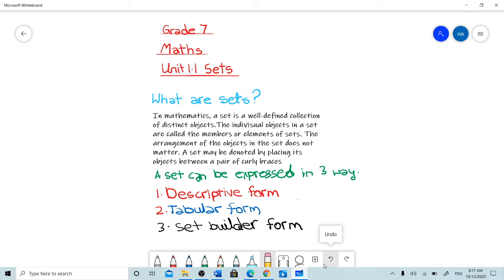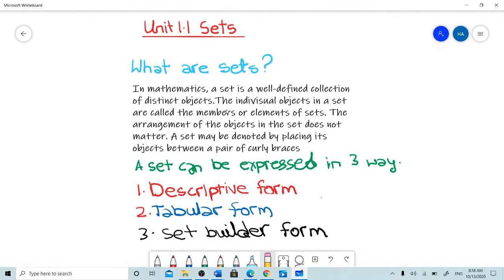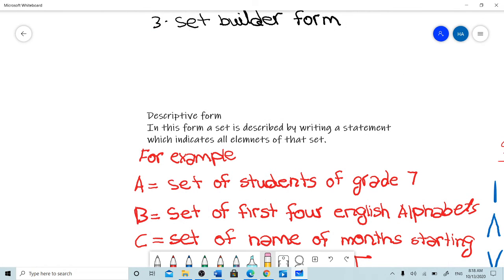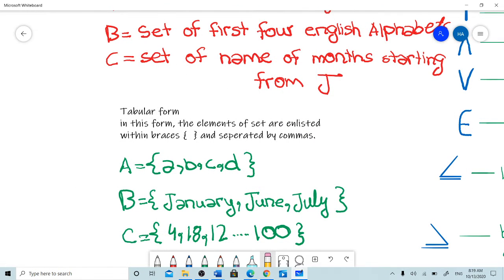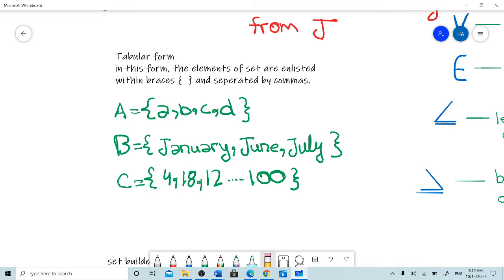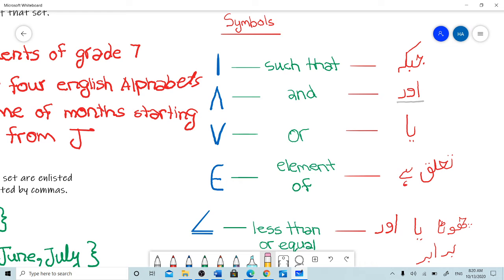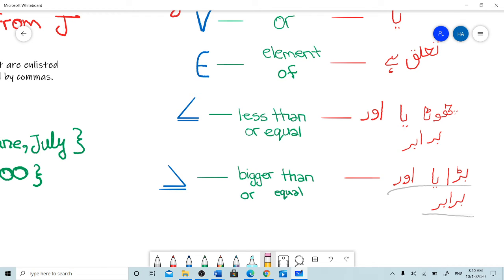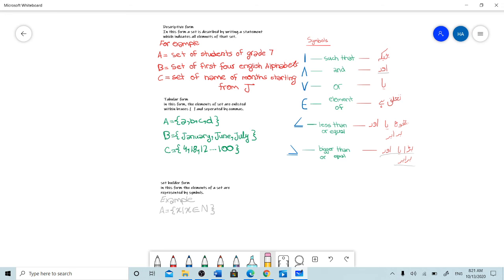Unit 1.1, Sets, Math, Grade 7, Balochistan Textbook Board, Quetta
In this video, students will know about sets and their three types of expressions with symbols.